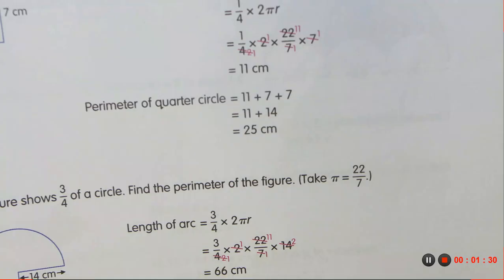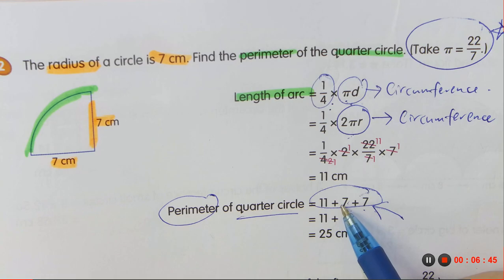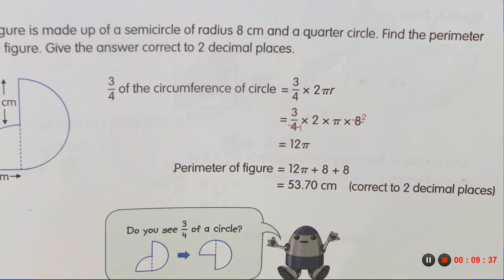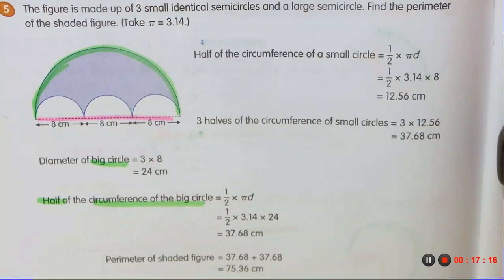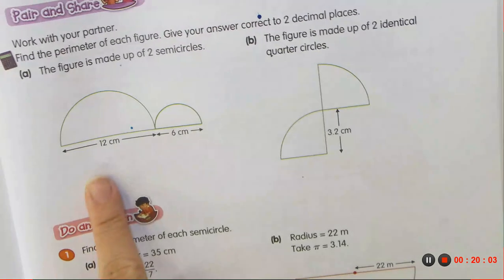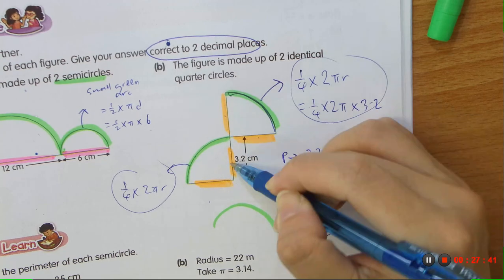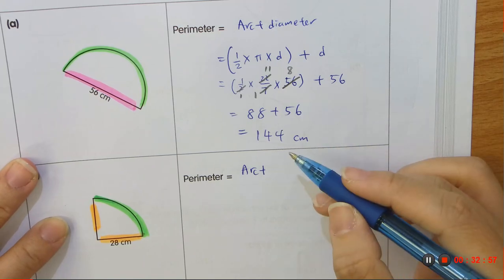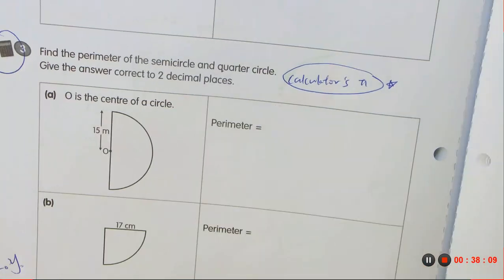P6 Math: 24/4 Perimeter of Semicircles Quarter-circles 6A TB P140 -143 6A WB P177 - 178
P6 Math:
24/4
Perimeter of Semicircles Quarter-circles
6A TB P140 -143
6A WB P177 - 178